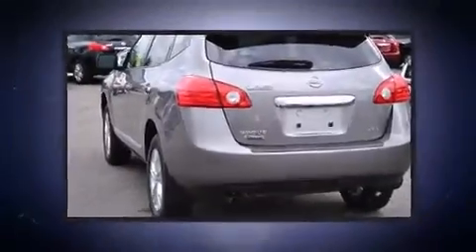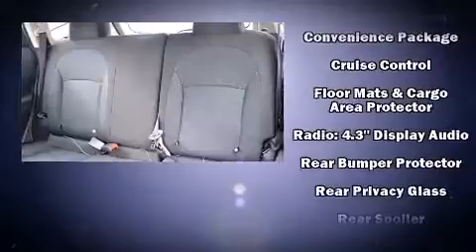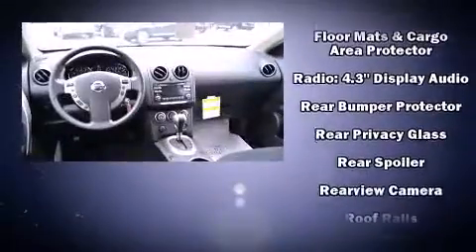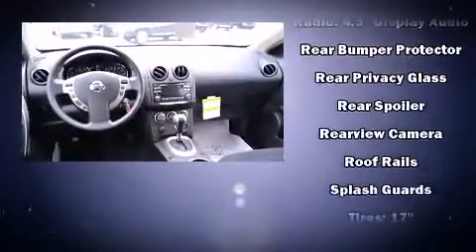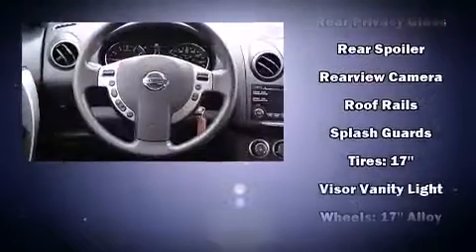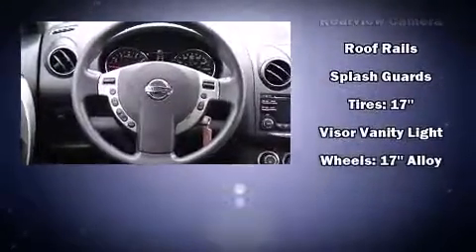2015 Nissan Rogue Select S in Lawrence, MA 01841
Commonwealth Nissan
135 Marston Street

Take command of the road in the 2015 Nissan Rogue Select. Under the hood you'll find a 4 cylinder engine with more than 170 horsepower, and for added security, dynamic Stability Control supplements the drivetrain. All wheel drive maintains traction at all four corners. All of the premium features expected of a Nissan are offered, including: a trip computer, front bucket seats, power windows, remote keyless entry, an overhead console, a roof rack, and much more. Audio features include a CD player with MP3 capability, steering wheel mounted audio controls, and 4 speakers, providing excellent sound throughout the cabin. Nissan ensures the safety and security of its passengers with equipment such as: dual front impact airbags with occupant sensing airbag, head curtain airbags, brake assist, anti-whiplash front head restraints, a panic alarm, and 4 wheel disc brakes with ABS. We know that you have high expectations, and we enjoy the challenge of meeting and exceeding them! Please don't hesitate to give us a call.